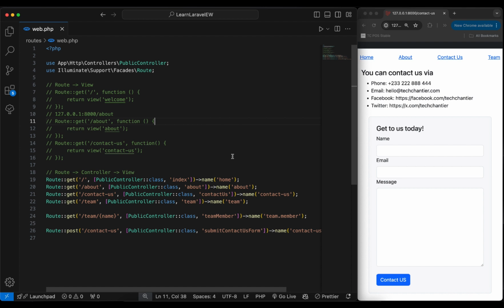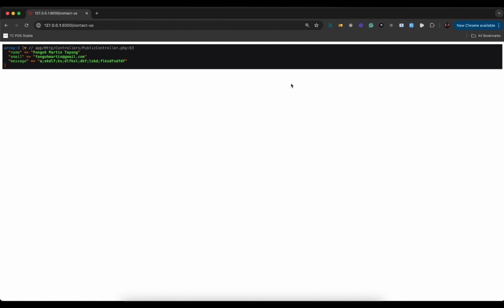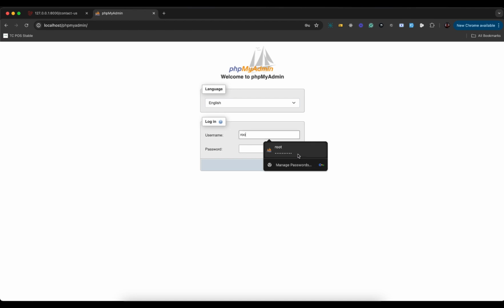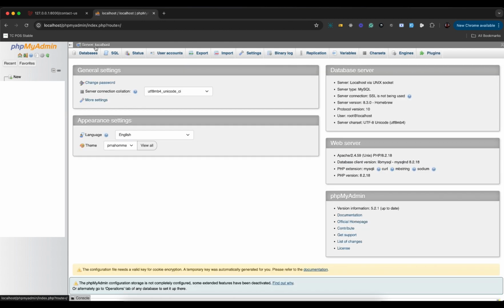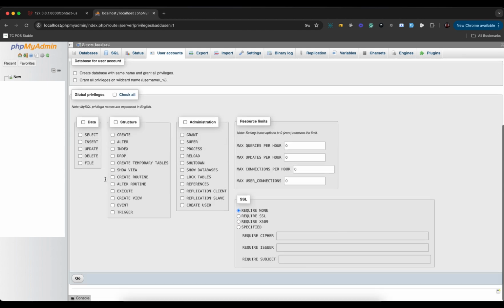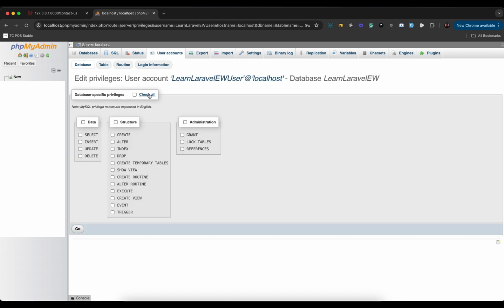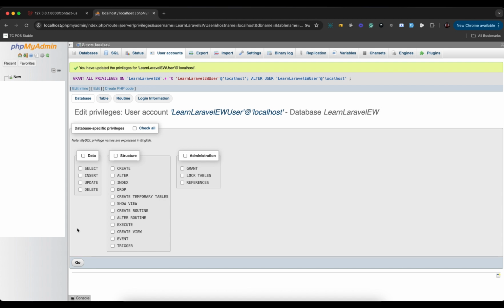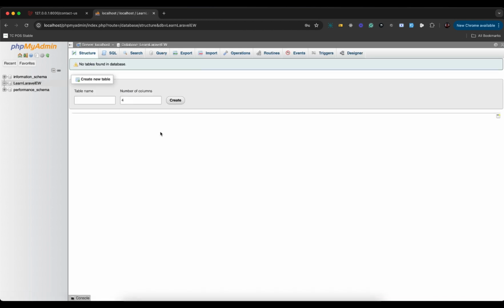EP 19: Database Setup: Creating a MySQL Database and User Privileges | Learn Laravel The EASY Way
Learn how to create a MySQL database for your Laravel application. Understand how to set up user accounts and grant the necessary privileges.